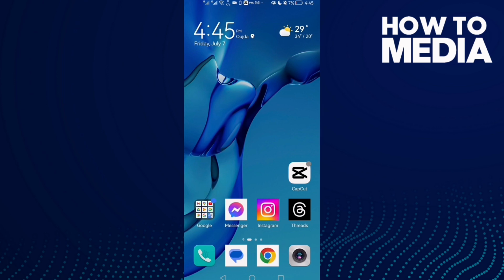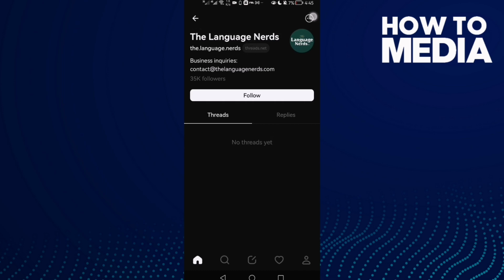How to Mute Someone's Posts on instagram Threads | Mute Profiles and Users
How to Mute Someone's Posts on instagram Threads | Mute Profiles and Users 2023

in this video we discuss :